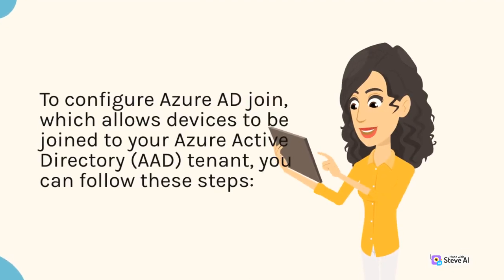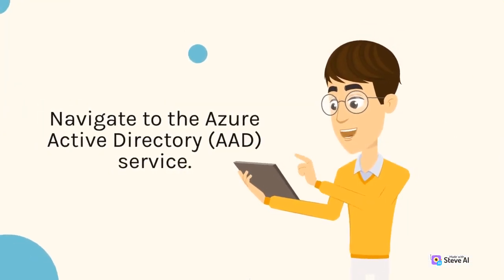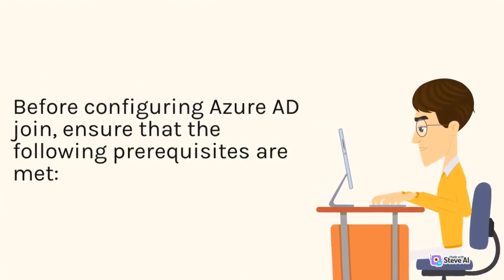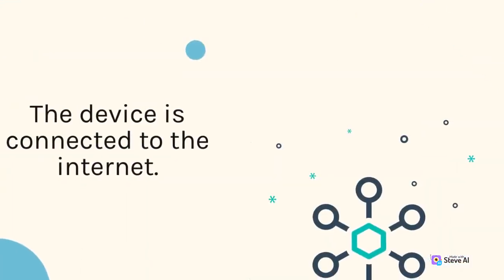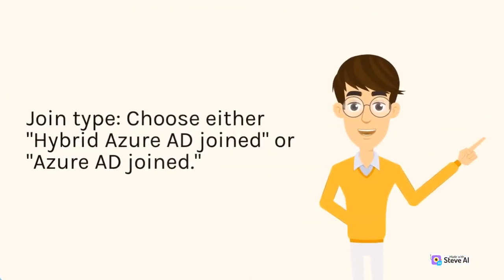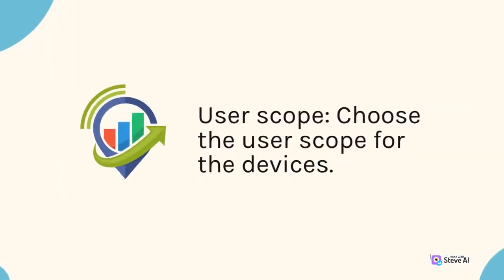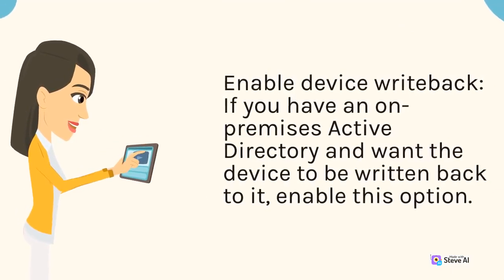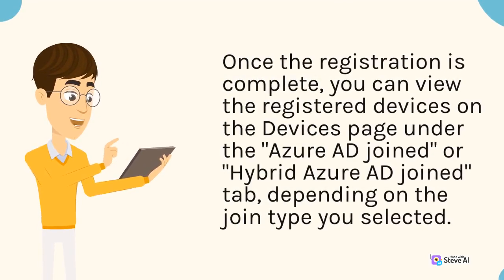configure Azure AD join